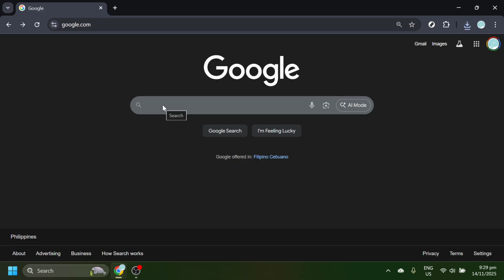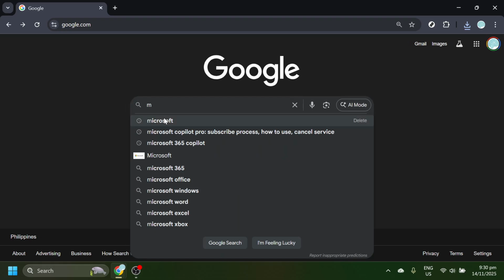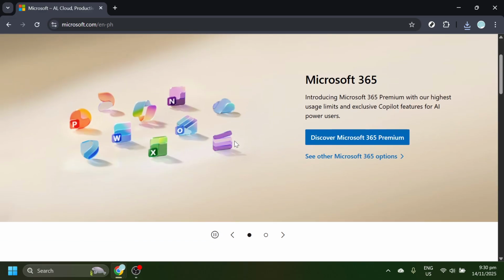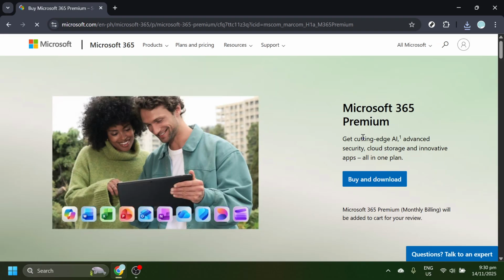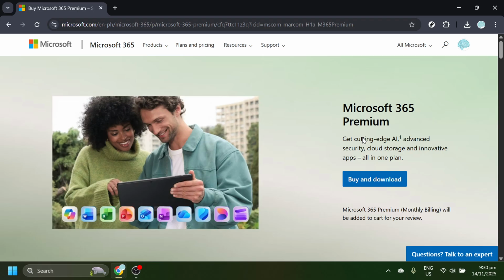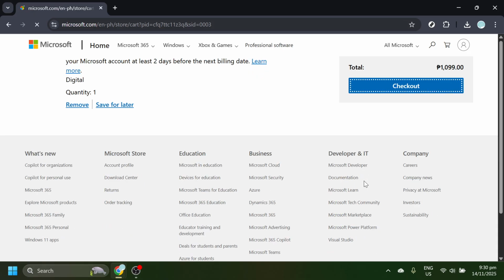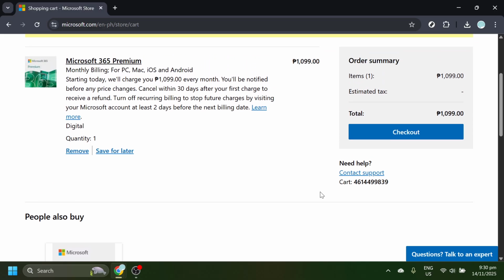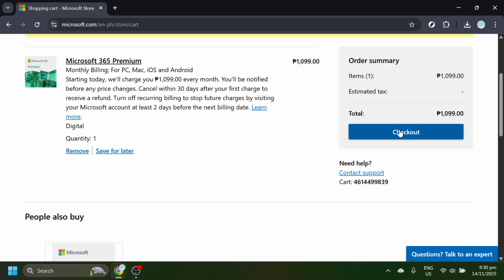Microsoft Copilot Pro Subscribe Process (Updated 2025)